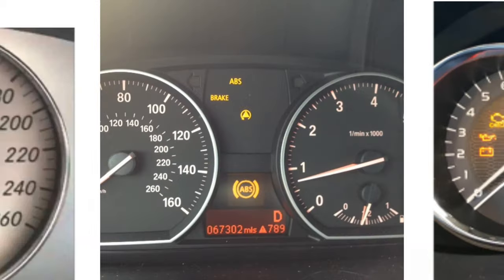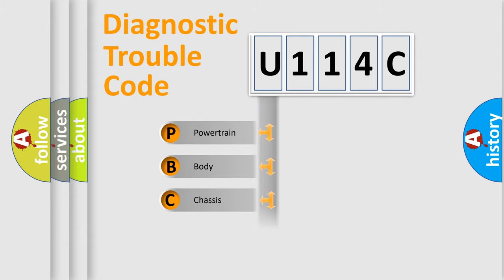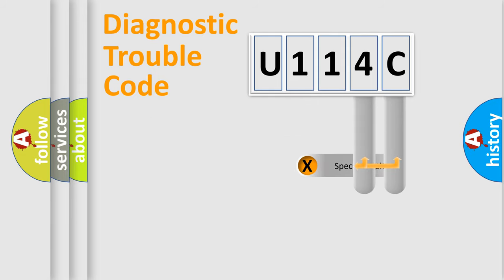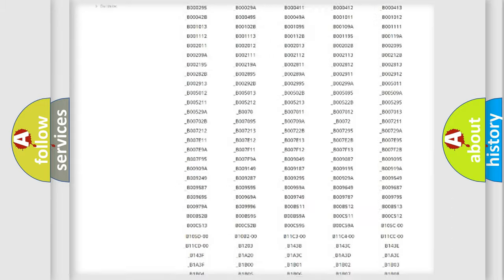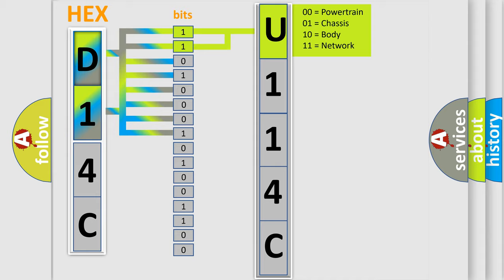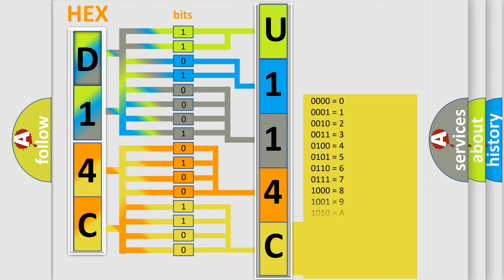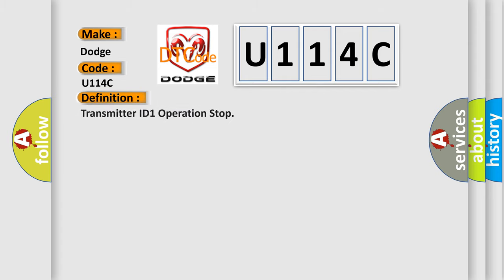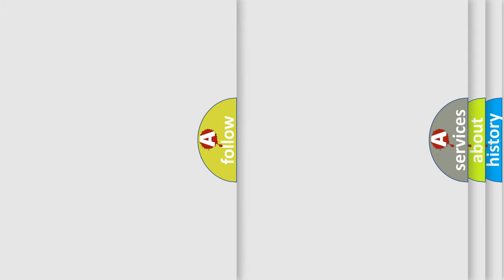DTC Dodge U114C Short Explanation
Contents:
0:21 Basic DTC analysis according to OBD2 protocol standard.
1:48 Insight into programming
2:58 A diagnostically understandable description of the Diagnostic Trouble Code
3:05 Basic error definition

Make:
Dodge
Code:
U114C
Definition:
Transmitter ID1 Operation Stop
Description:
Tire pressure warning valve and transmitters stop transmitting signals.